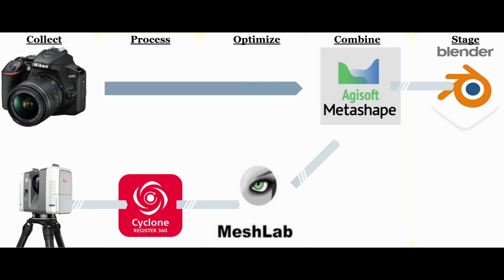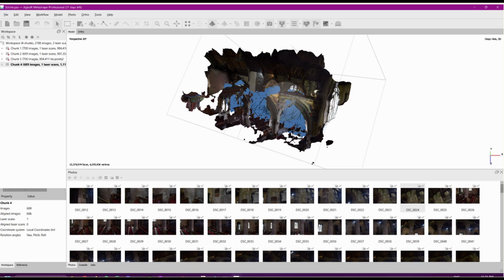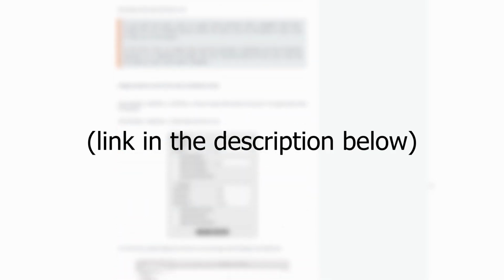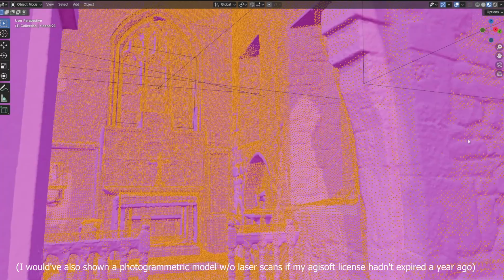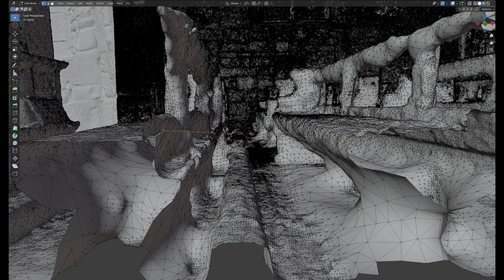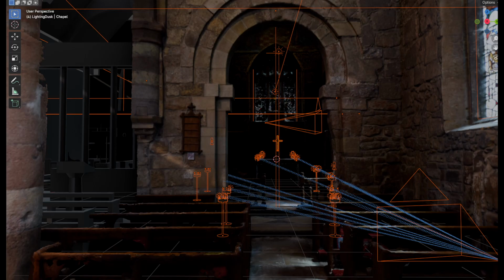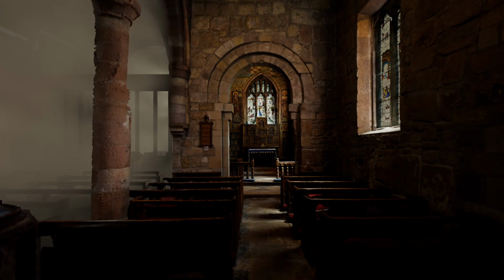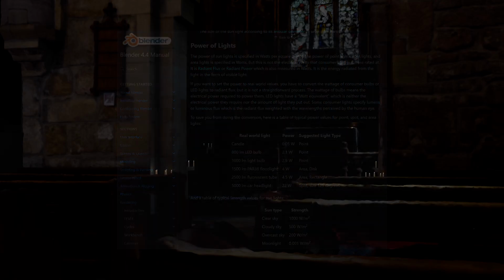My Master's Thesis Explained in 14 Minutes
There isn't much information out there about my 2024 dissertation project "By Daylight, By Lamplight, Digital Methods in the Exploration of Historic Lighting;" so I thought I'd record an in-depth explainer. This leans a bit towards the more technical side of things, and omits my favorite section, the literature review.

The summary is that I used cutting-edge technology to capture a space in the greatest detail possible so I could run twisted experiments on it.

00:00 - Introduction
01:35 - Technical details
05:43 - Raison d'être
07:56 - Final renders
11:08 - Project file and commentary